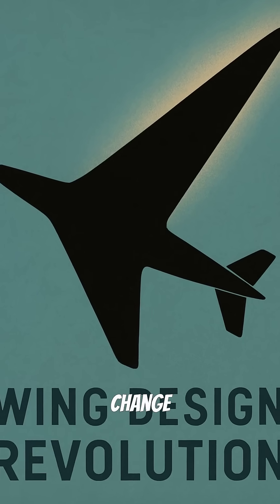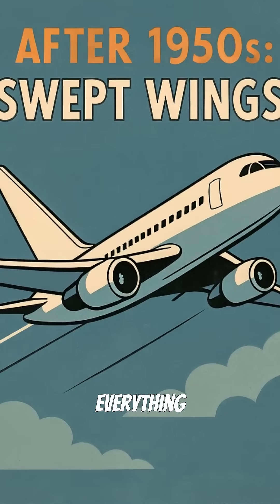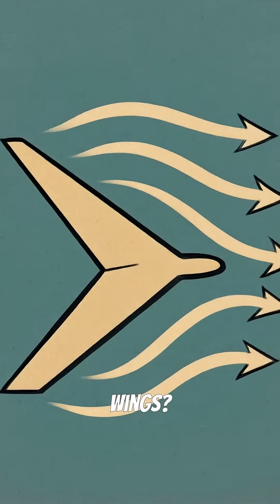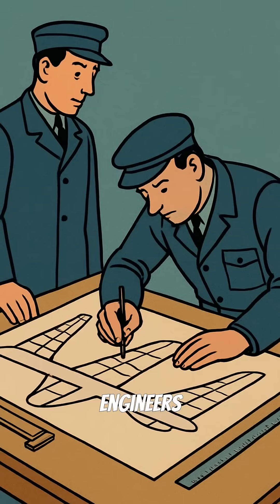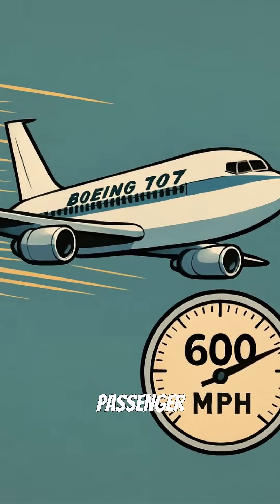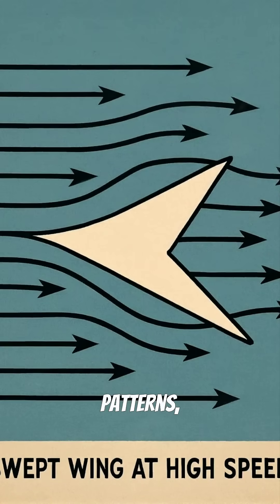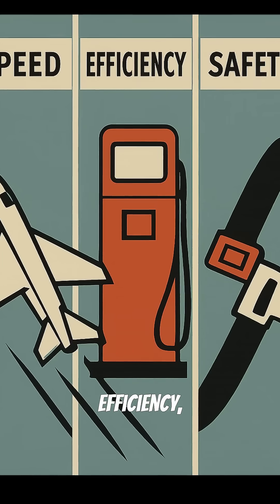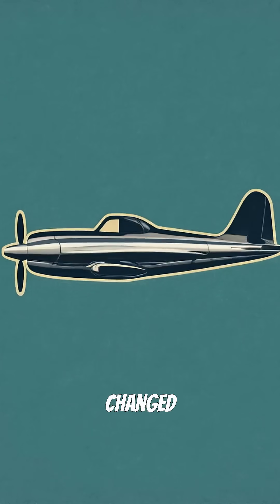How WW2 Engineers Transformed Air Travel Forever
Did you know that a simple change in wing design revolutionized air travel forever? Before the 1950s, airliners struggled at just 300 mph. The introduction of swept wings transformed everything, allowing for smoother airflow and significantly reduced drag. This innovation was not accidental; it stemmed from discoveries made by German engineers during World War II.

Boeing capitalized on this technology with their groundbreaking 707 airliner, enabling jets to cruise at speeds of up to 600 mph while using less fuel. Today, every commercial aircraft benefits from the efficiency and safety of swept wings—an incredible advancement in aviation history.

The visuals in this episode of Ashborn – WW2 Stories are AI-generated and intended to provide a calm, sleep-friendly experience. With historical topics ( WW1/WW2 ), AI may include inaccuracies—such as uniforms, insignia, vehicles, maps, or figures. The voice-over and written information have been carefully checked and are the primary sources of truth.